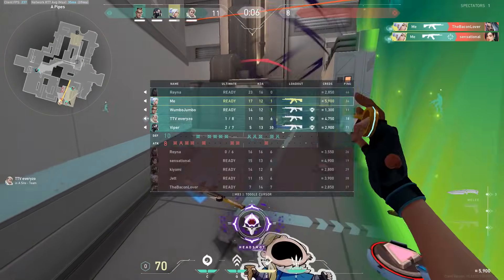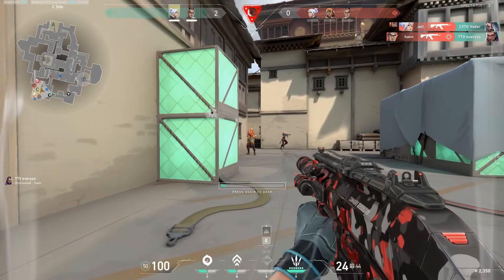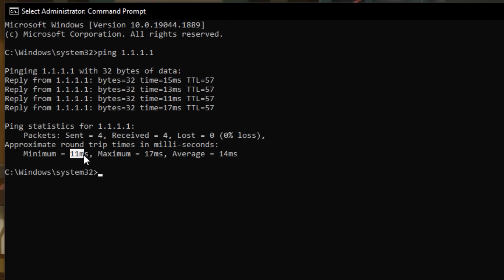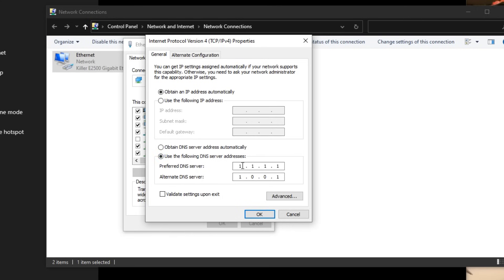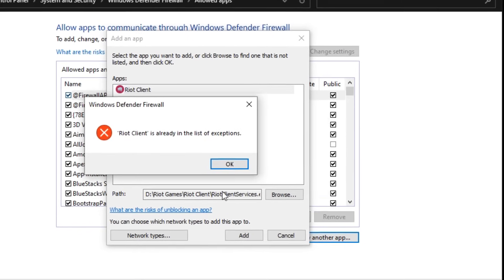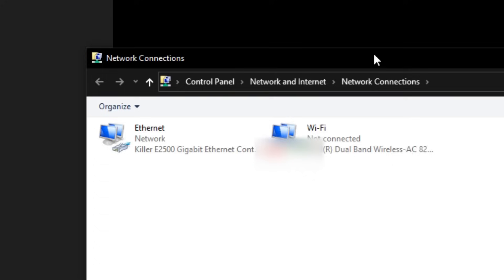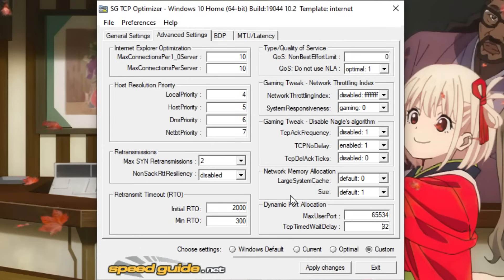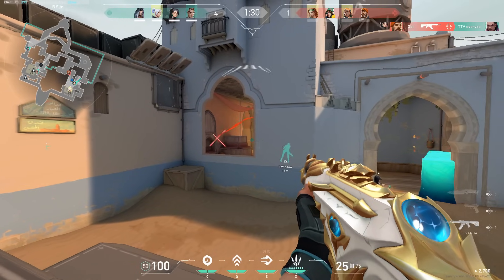How to LOWER PING in Valorant EASY! (Reduce Latency Guide) *2022*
Start using Valorant Tracker today to start improving faster!✅FREE!

Sens: 0.33 / 800 dpi
Res: 1920x1080
Crosshair: 1-4-2-2 Cyan (no outlines)

Timestamps:
0:00 - 0:26 Intro
0:26 - 1:27 Valorant Tracker (Sponsor)
1:27 - 2:00 Restore Point
2:00 - 2:26 Hardwire Ethernet
2:26 - 4:12 Method 1
4:12 - 5:17 Method 2
5:17 - 8:26 Method 3
8:26 Outro